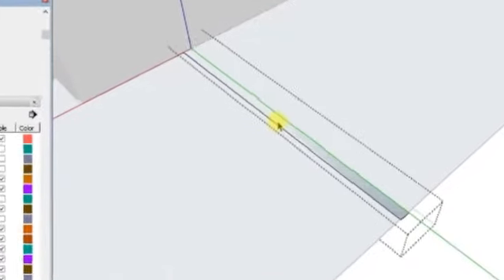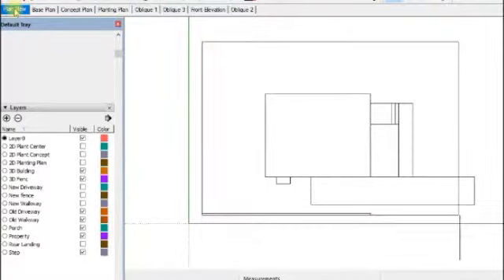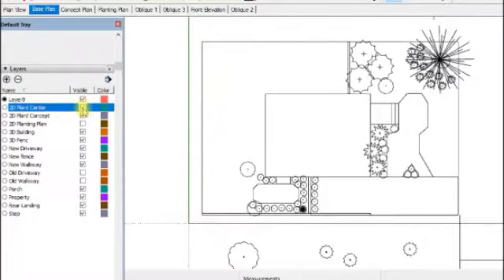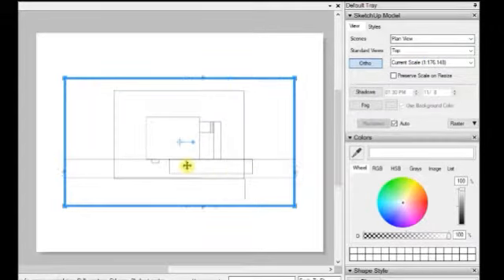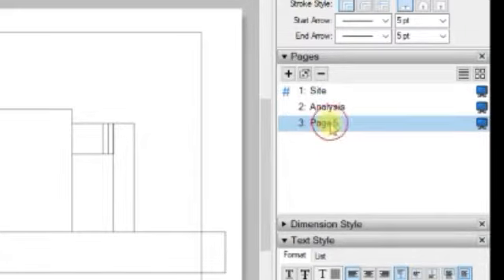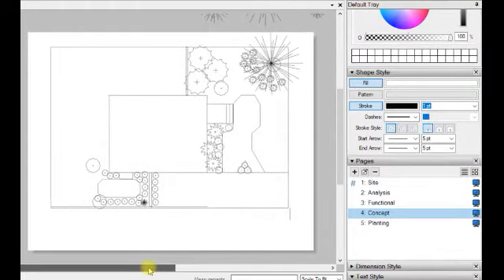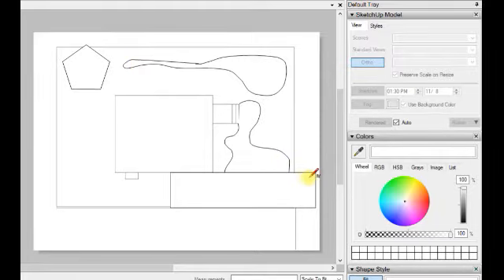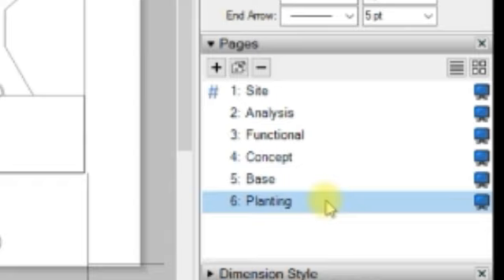Scenes Alignment on the Page in Layout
Having the Scenes aligned on the various Pages in Layout makes it so much easier than trying to place each one individually. This video sets the Scenes correctly in the SketchUp model file, and  in Layout demonstrates how they work.